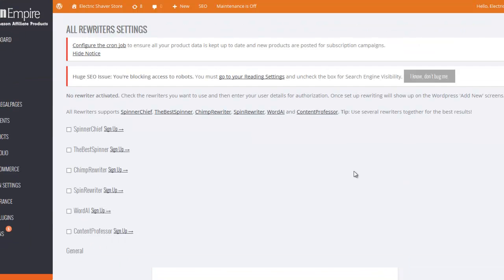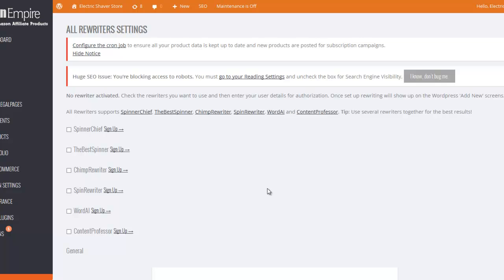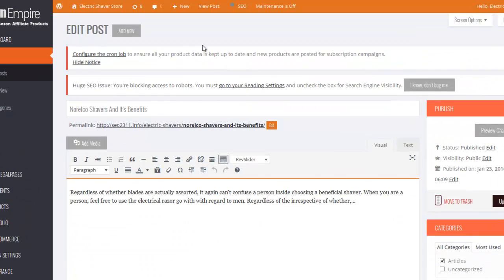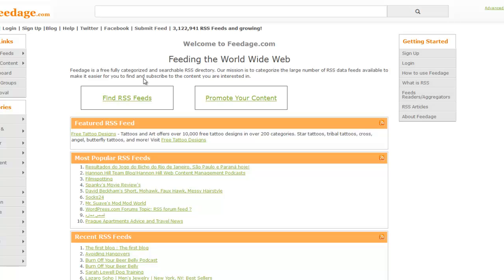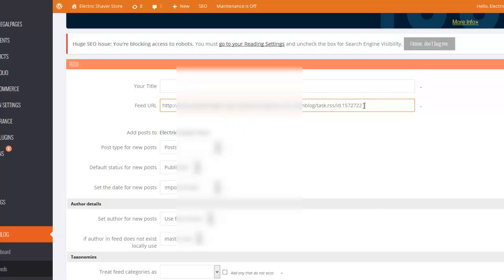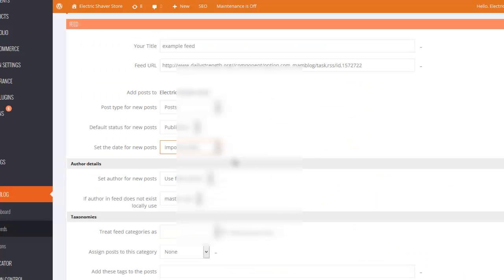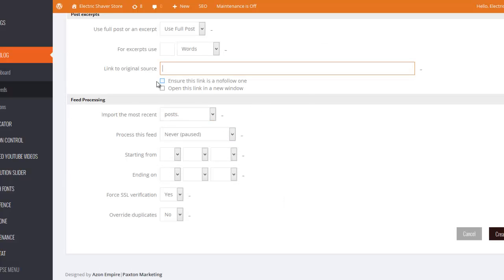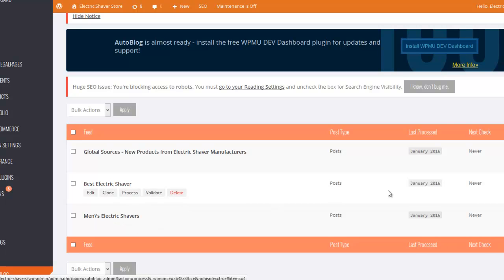Content Rewriting and RSS Feeds